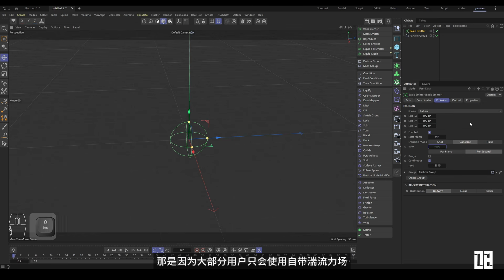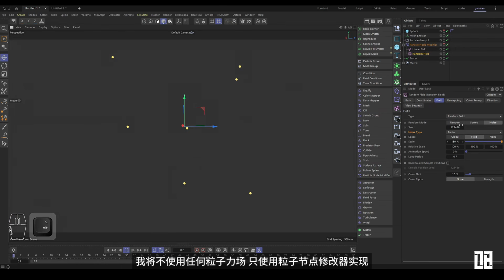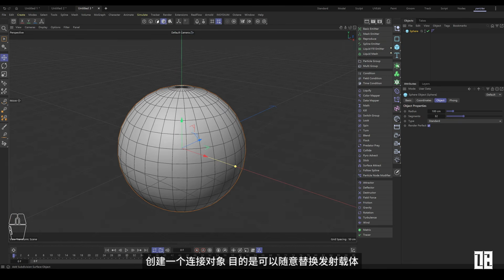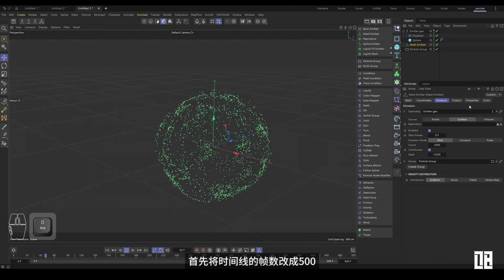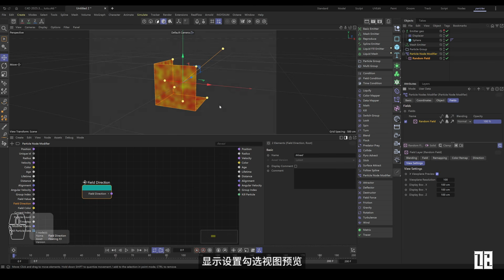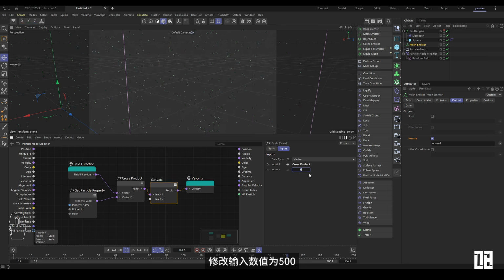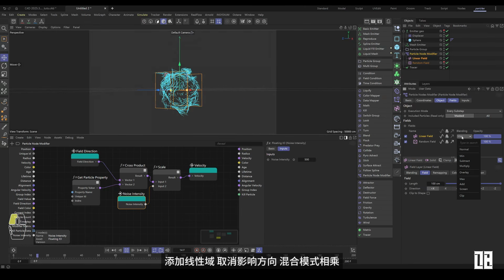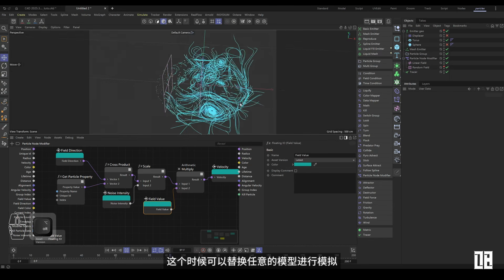Mastering C4D: Create Stunning Curl Noise Force Fields with Particle Node Modifier | Tutorial